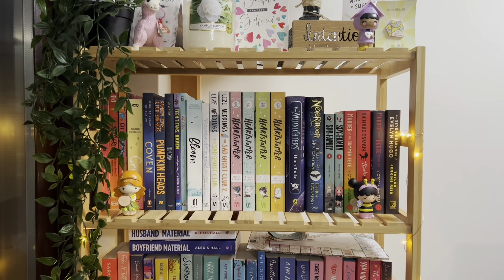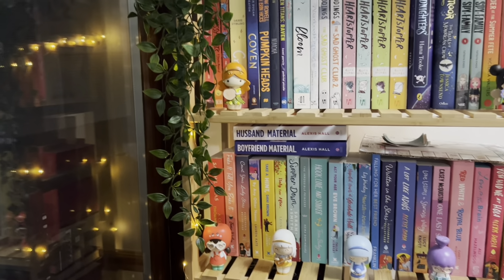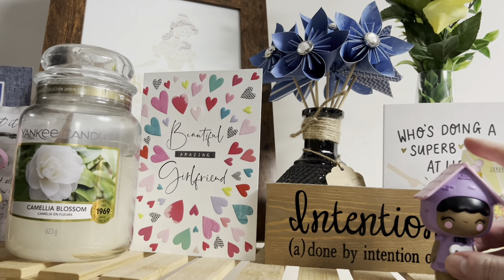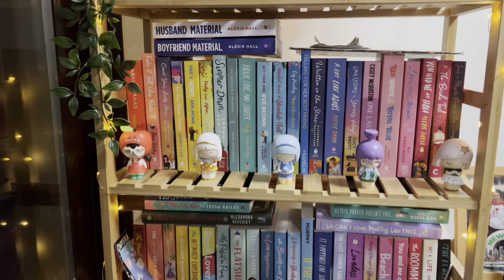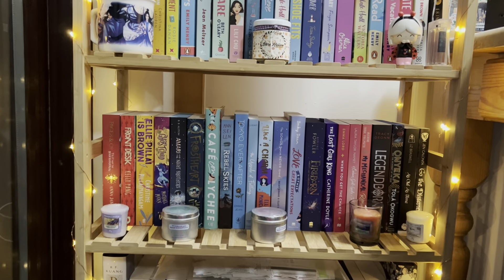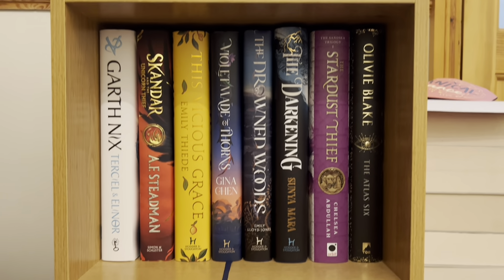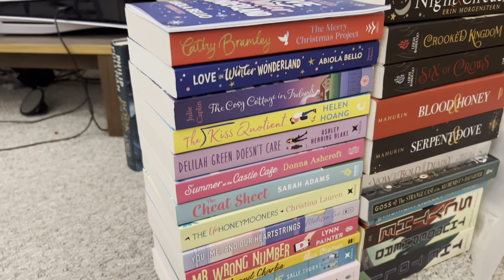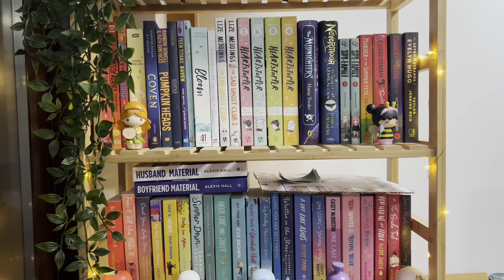VLOGMAS DAY 13 | 2022 Bookshelf tour and physical TBR!